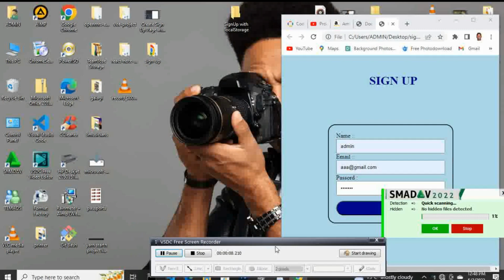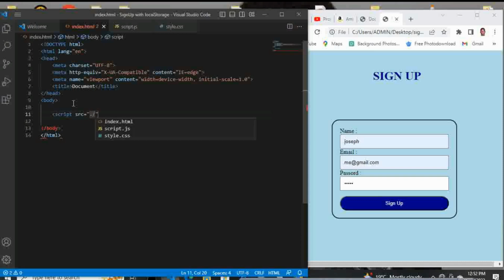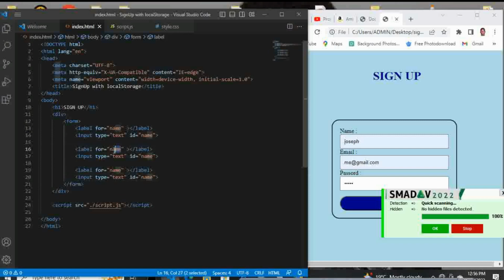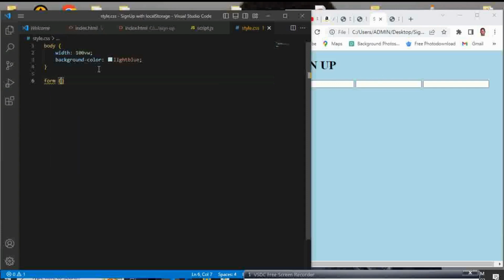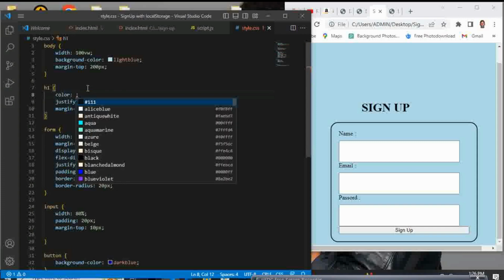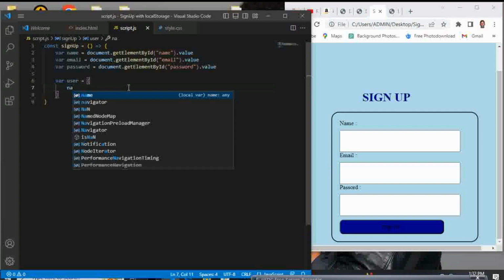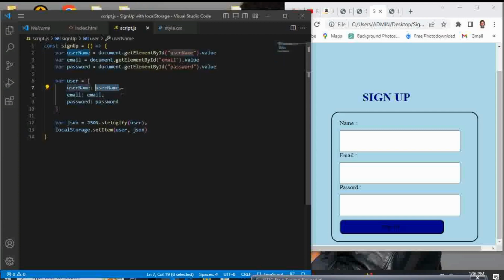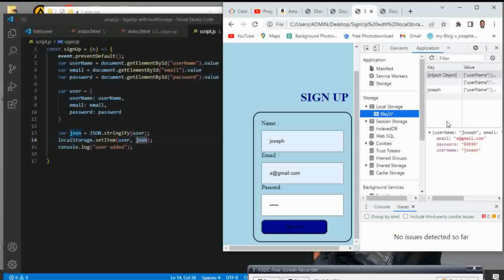How to Create a signUp page with LocalStorage using javascript / CSS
This video shows how to create SignUp Page with LocalStorage,

Hey , if this video is being helpful to you, a like would mean a lot to me , it encourages me to provide more useful content thanks .

github profile follow to receive all work needed .

Create Sign Up Page with JS and Local Storage
Create Login Page with JS and LocalStorage
Store data in localstorage and use it for Sing up